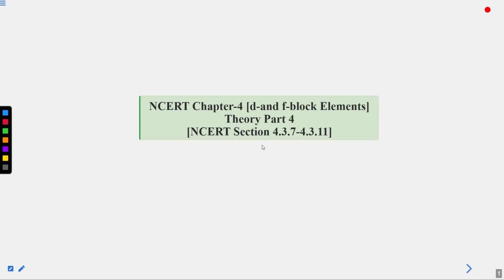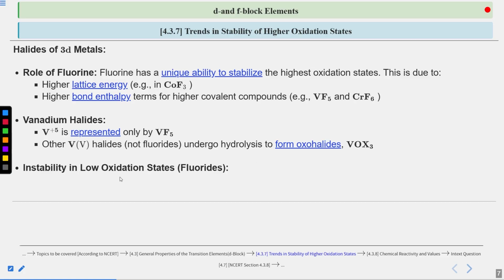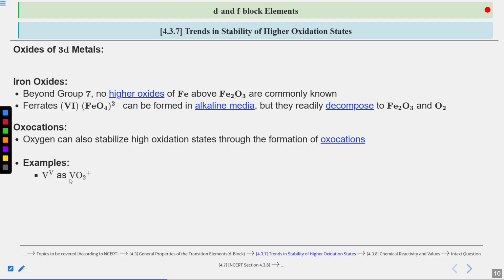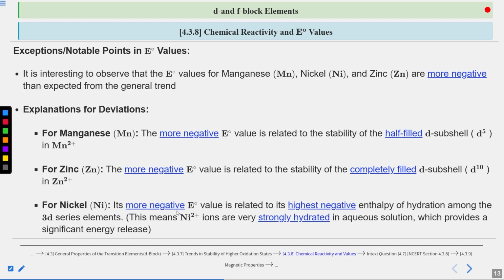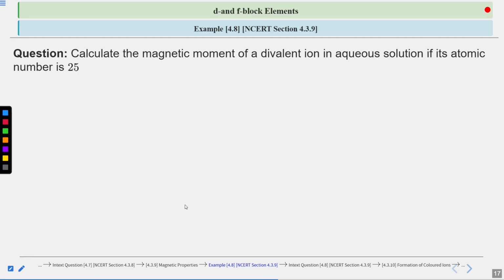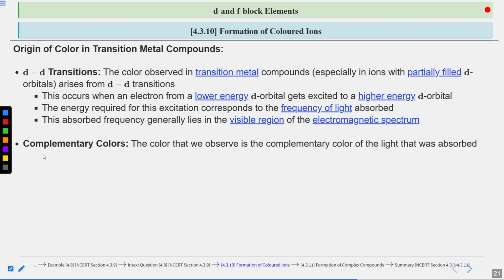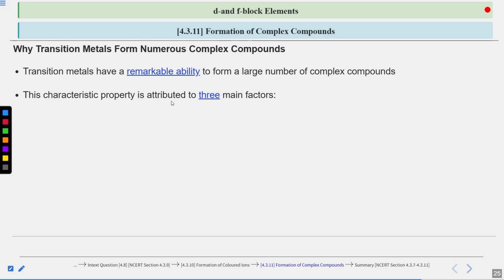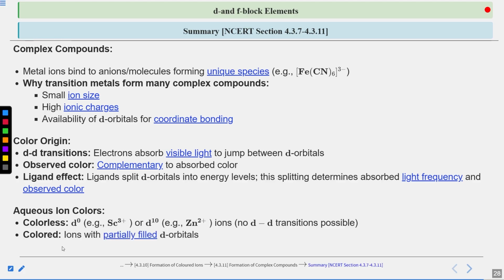d and f Block Elements Theory Part 4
Subject: Chemistry
Programme Name: d and f Block Elements
Course Name: Engineering

In this video we will cover the concept of Trends in Stability of Higher Oxidation States, Chemical Reactivity and E0 Values, Magnetic Properties, Formation of Coloured Ions, Formation of Complex Compounds

📡 Key Features:
Syllabus-based Content